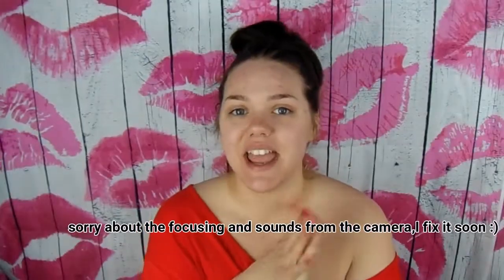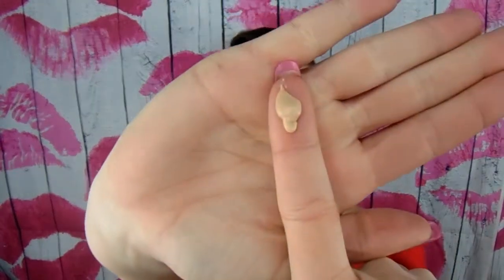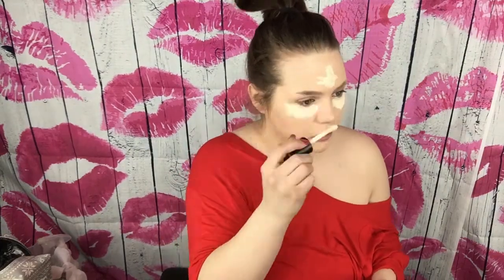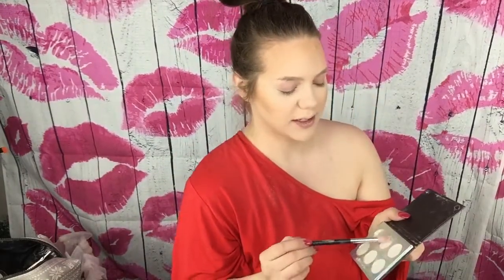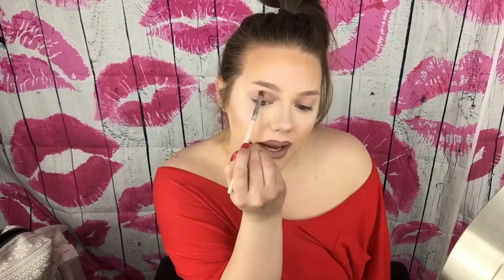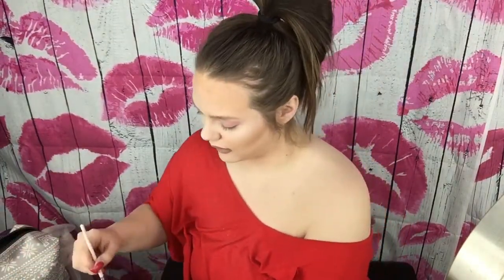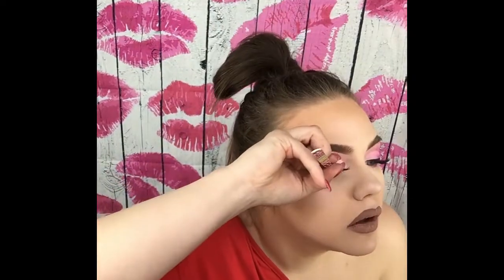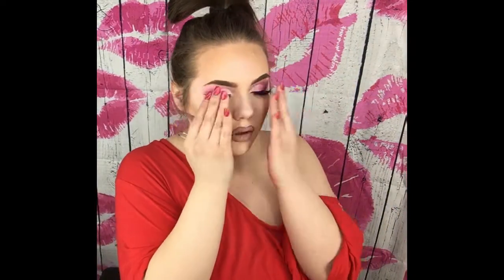1 HOUR VALENTINES DAY TRANSFORMATION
HAPPY VALENTINES DAY TO ALL YOU BEAUTIFUL PEOPLE OUT THERE! I HOPE YOU ALL HAVE A FABULOUS DAY AND GIVE YOURSELF LOTS OF TLC!

LEAVE A COMMENT BELOW OF ANY VIDEO OR MAKE-UP IDEAS YOU WOULD LIKE TO SEE FROM ME AND PLEASE PLEASE PLEASE LIKE AND SUBSCRIBE,IT WOULD REALLY MEAN THE WORLD TO ME!